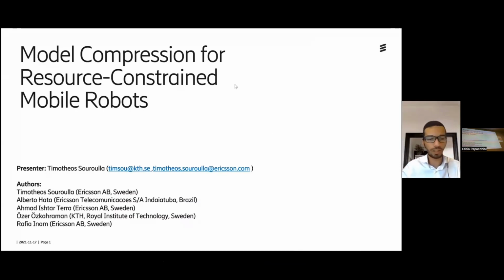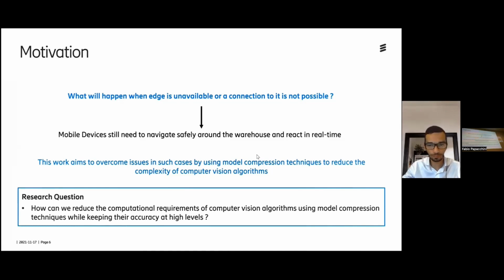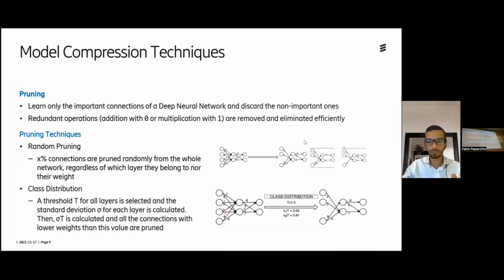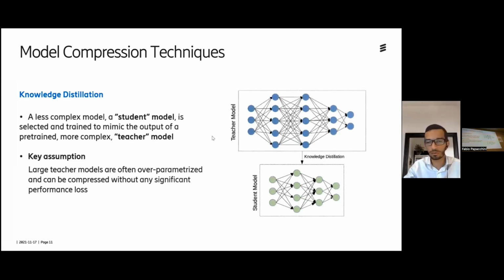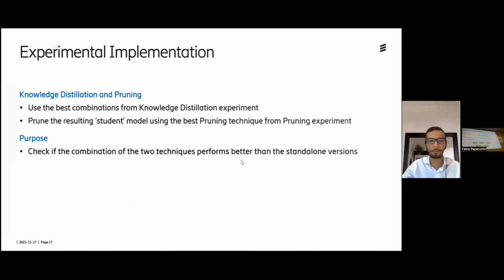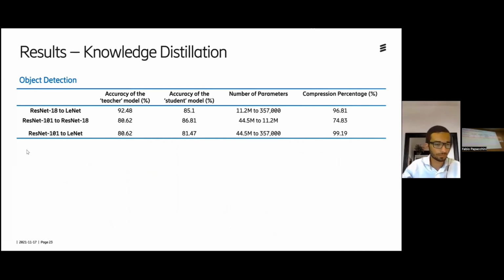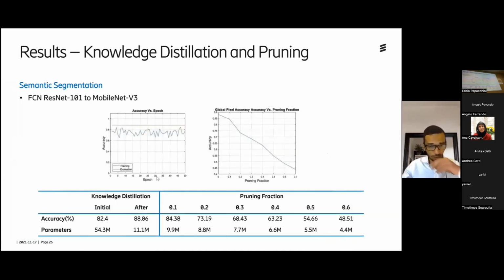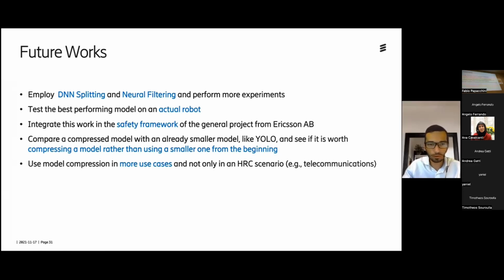AREA 2022 - Planning and Learning Session - Paper 4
"Model Compression for Resource-Constrained Mobile Robots", talk given by Timotheos Souroulla.
Authors: Timotheos Souroulla, Alberto Hata, Ahmad Terra, Özer Özkahraman and Rafia Inam